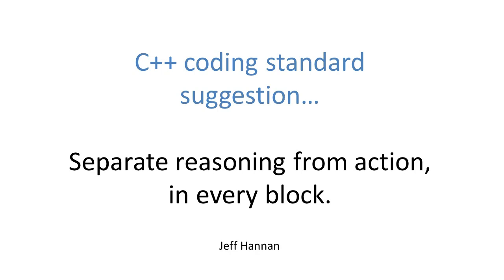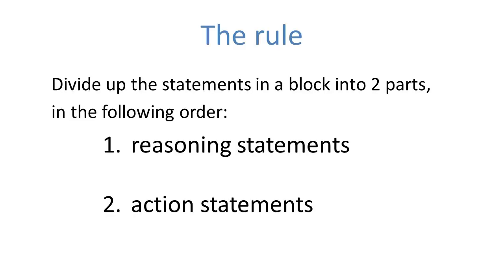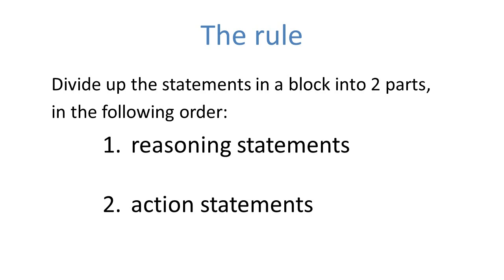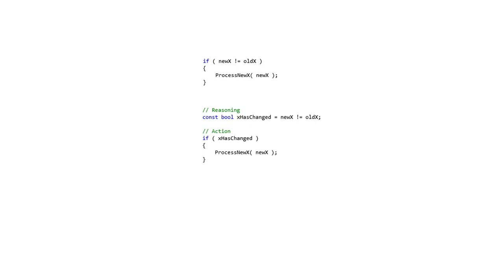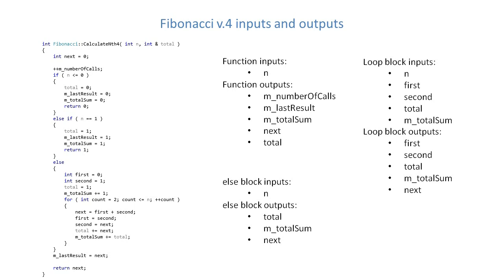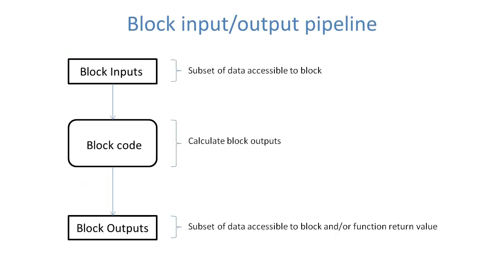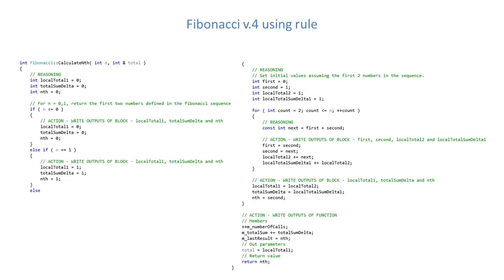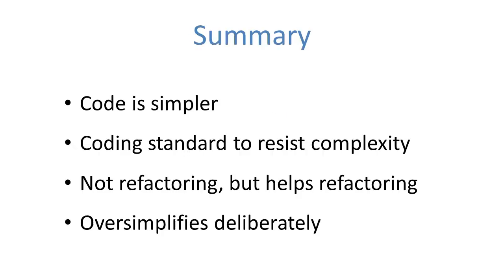C++ - separate reasoning from action in every block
C++ coding standard suggestion - separate reasoning from action in every block.

This video talks about the idea of separating the reasoning from action in every block, and suggests using it as a coding standard.
Link to slides with the text of the talk in the Notes

Feedback welcome.
Jeff